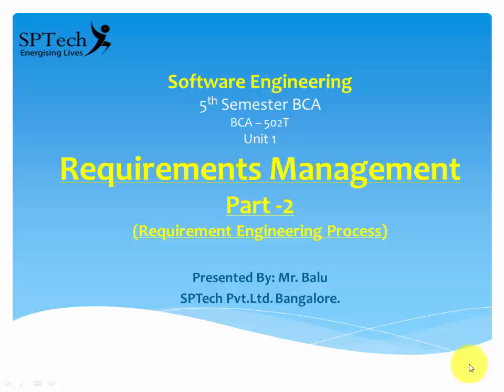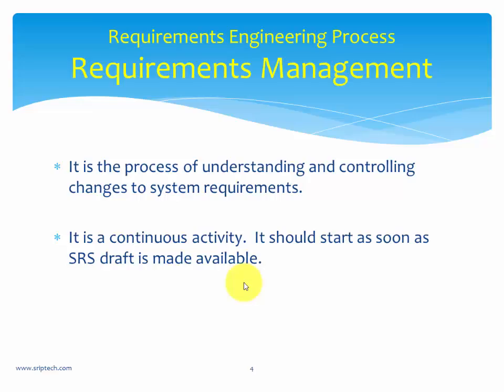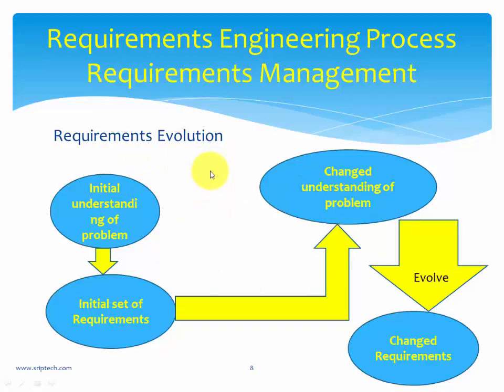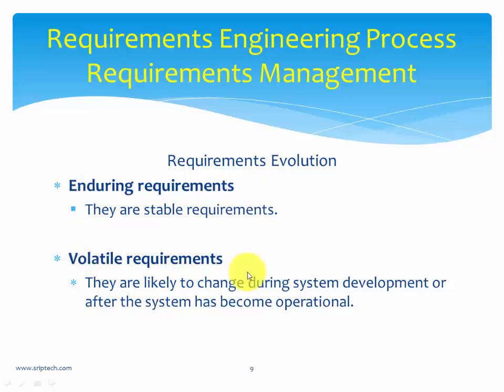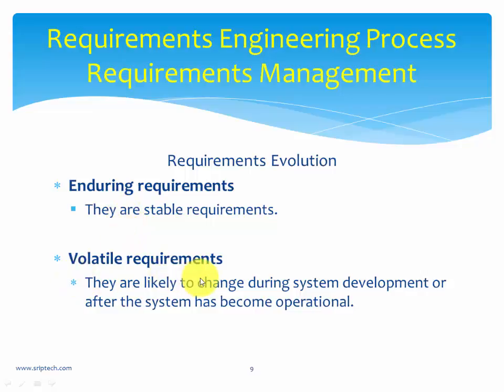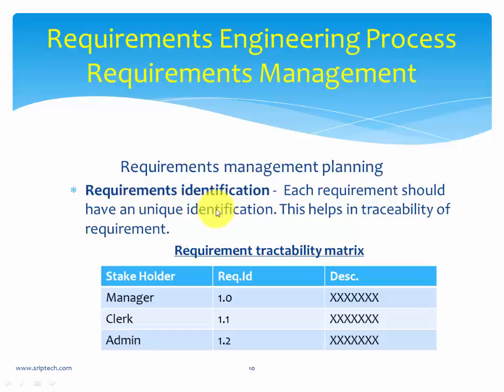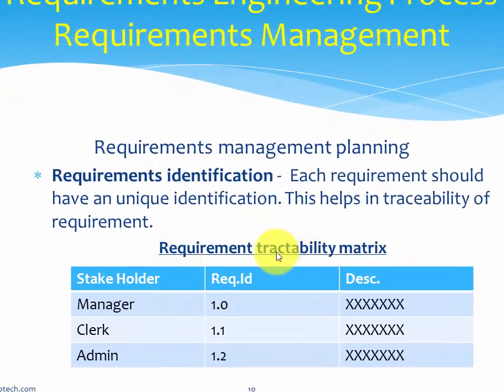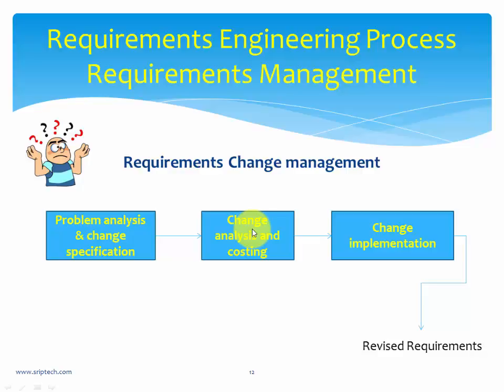Software Engineering - Requirements Engineering Process, Part II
This is the prescribed course for 5th Sem  BCA - Bangalore University